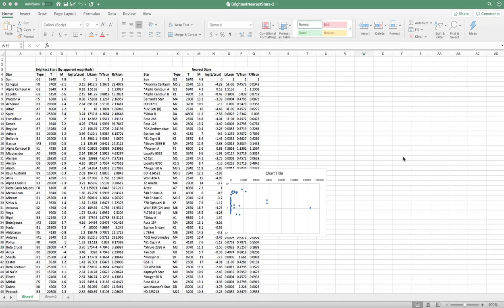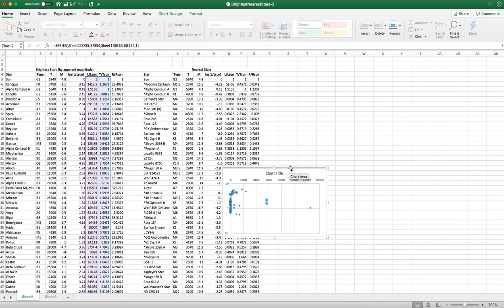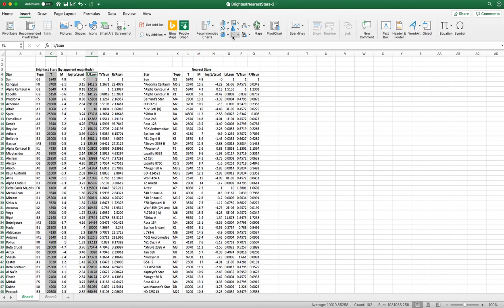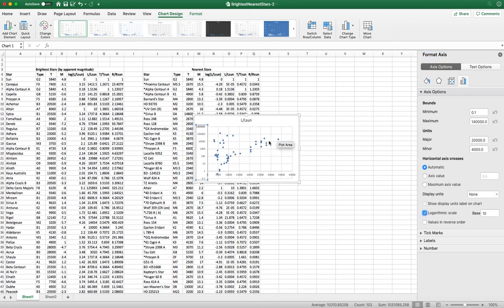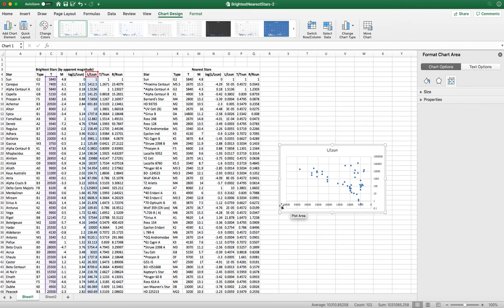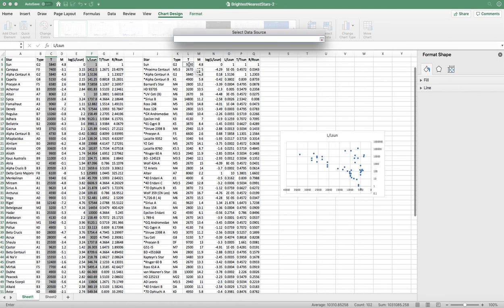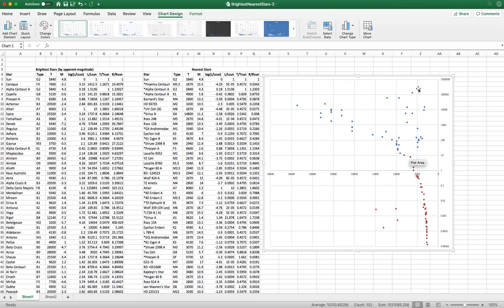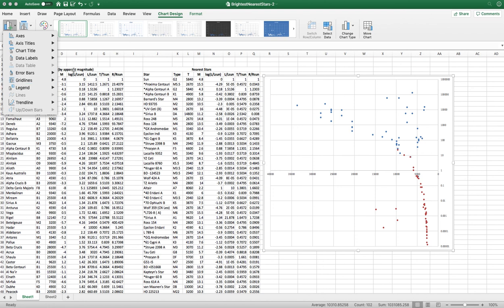HR Diagram for Nearest and Brightest Stars Lab